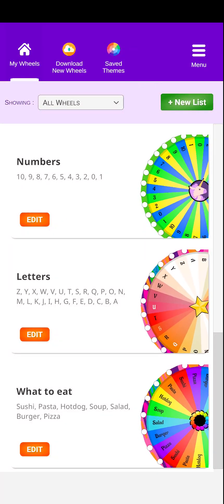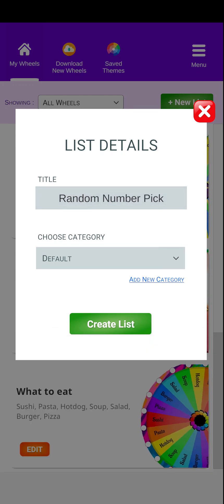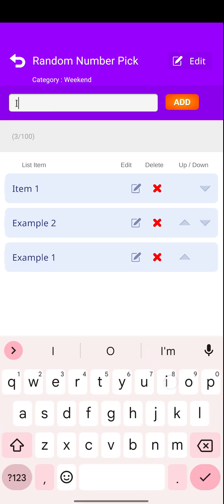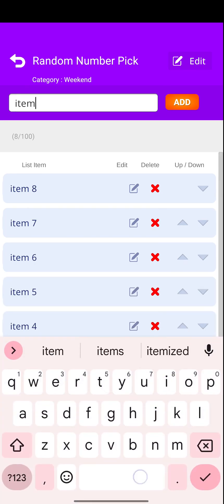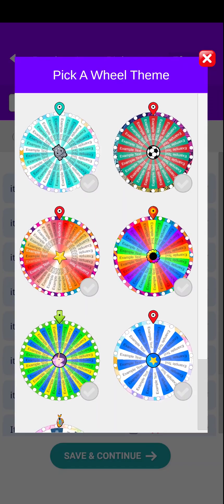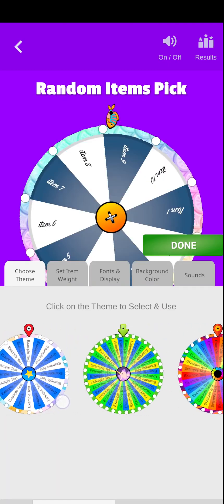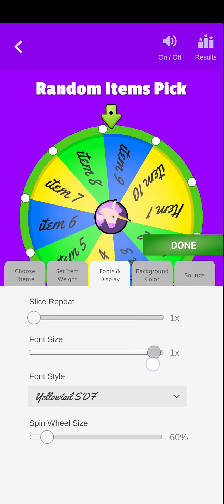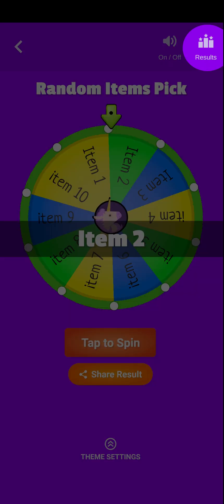Spin Wheel Random Picker App : Tutorial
Checkout this tutorial on Spin Wheel Free App.